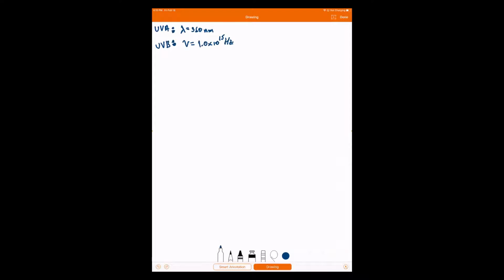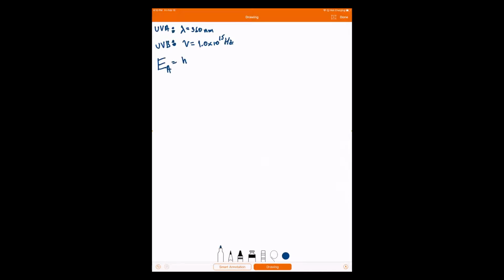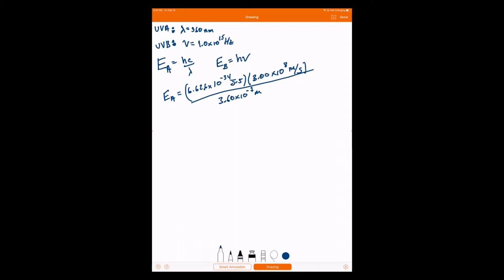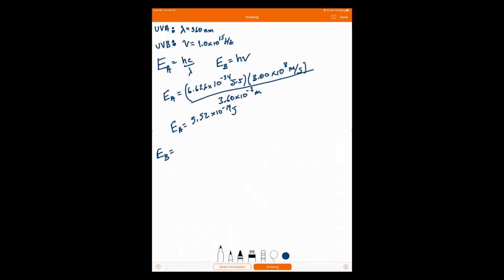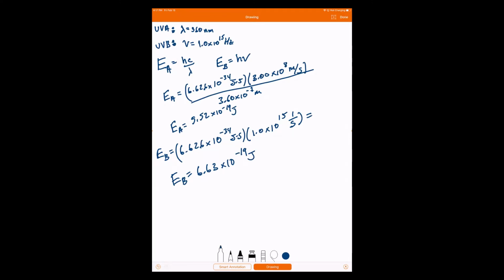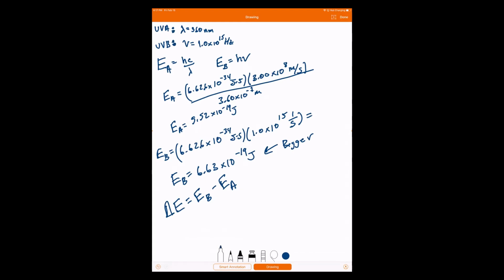Homework Solution for Question 4 in Module 2 Homework 2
This is a quick video of the colutions to Questions 2 and 4 from the homework in module 2 for chapter 3.